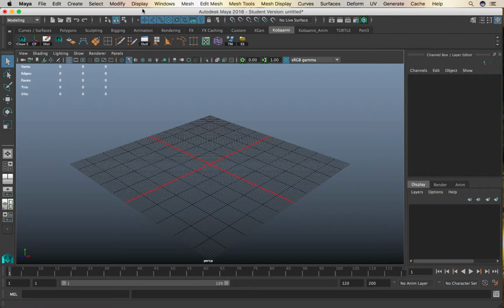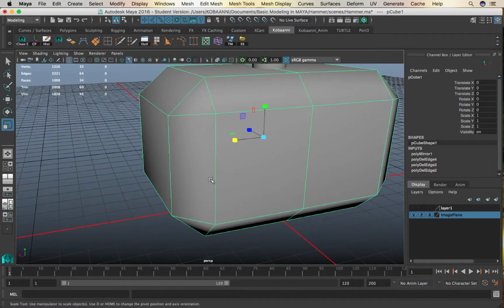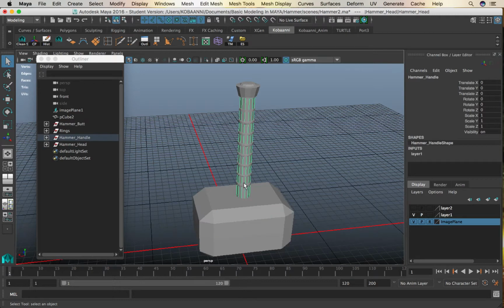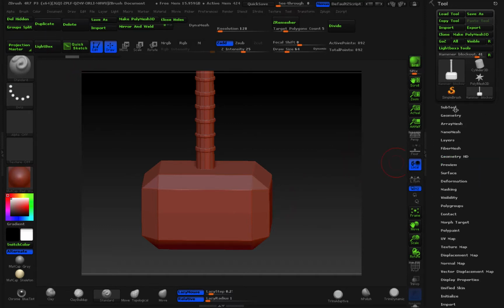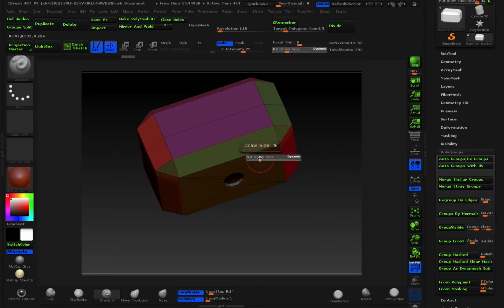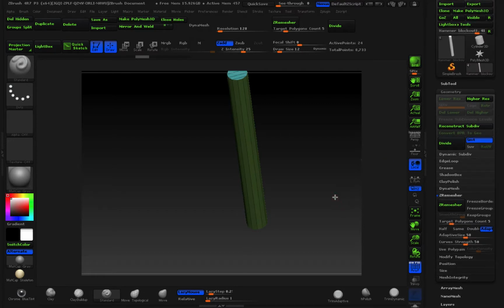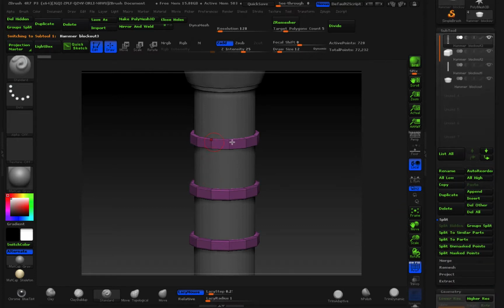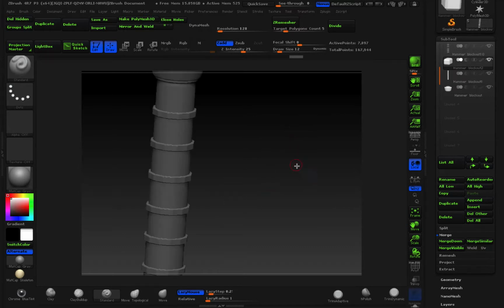Basic Modeling In MAYA [ HAMMER ] PART 2; Setting Up in Zbrush for sculpting.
This is a part to a video series.
A tutorial on modeling in maya. We start this series by modeling a very basic asset and learn to use various tools in maya to obtain results. We then move on to Zbrush and Substance Painter to add the finishing touches.